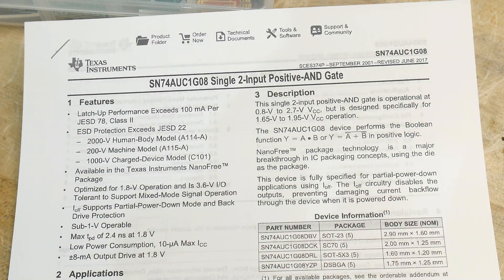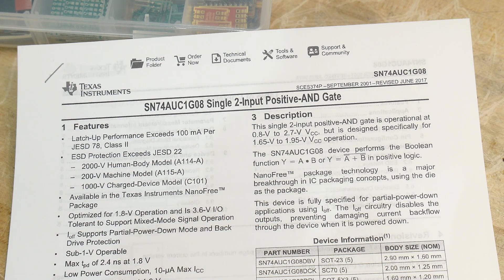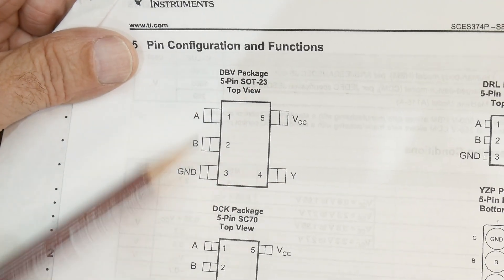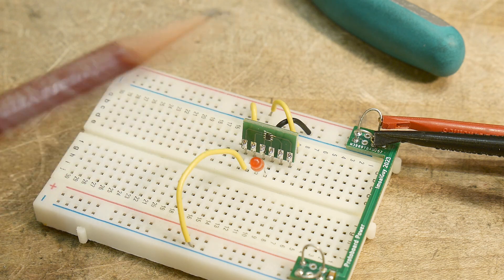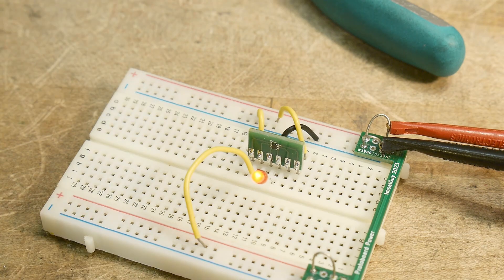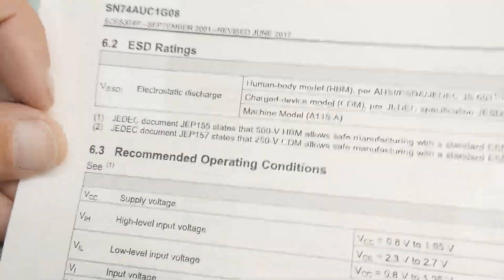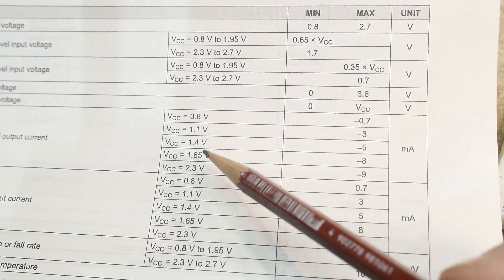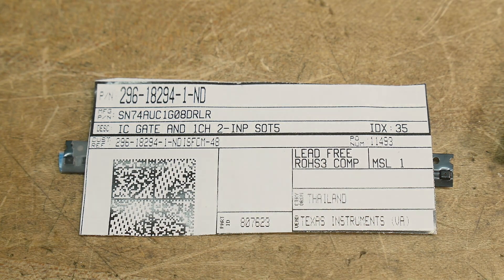#1962 SN74AUC1G08 AND Gate 1.8V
when you need just one gate